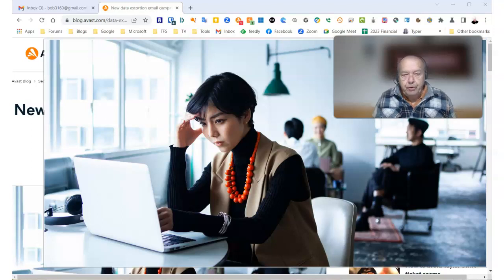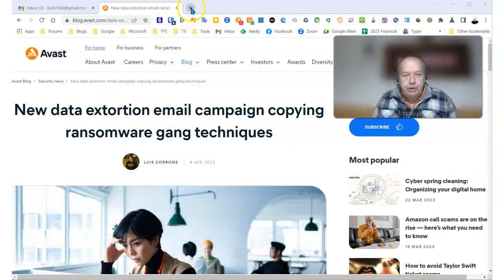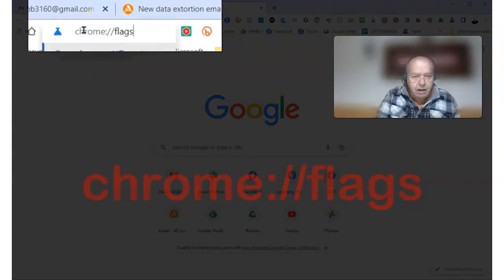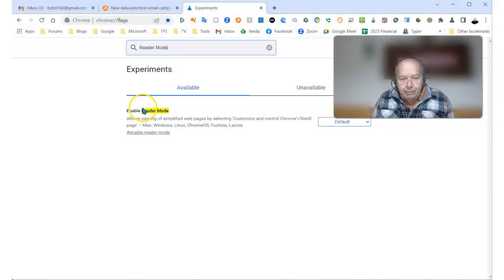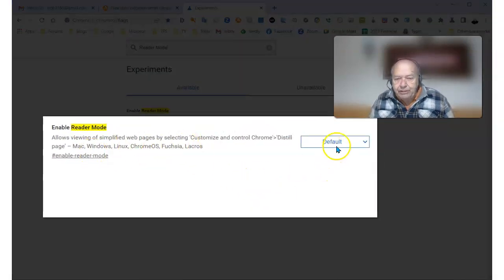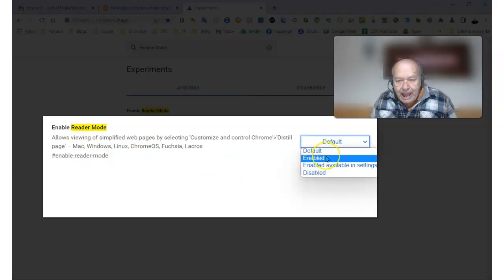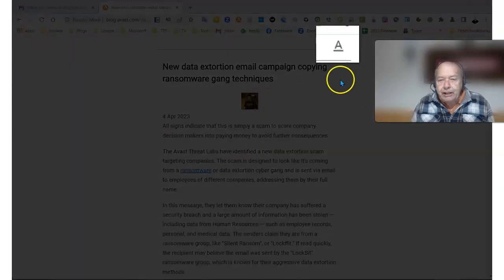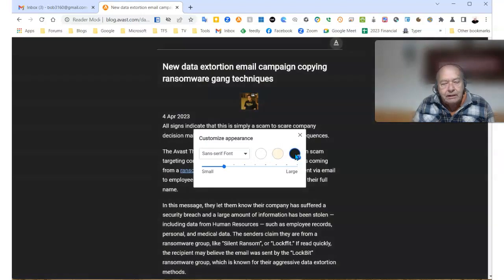Google Chrome Hidden Reader Mode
Turning on and using the hidden Reader Mode in the Chrome Browser.